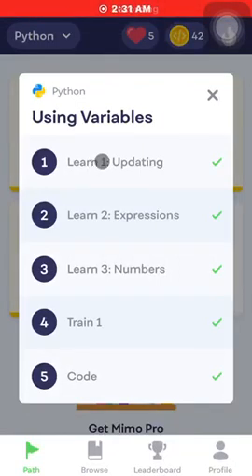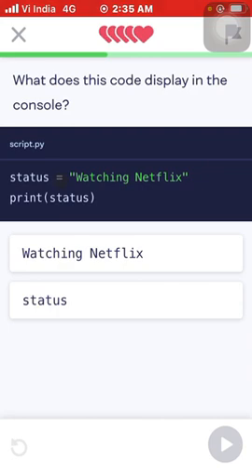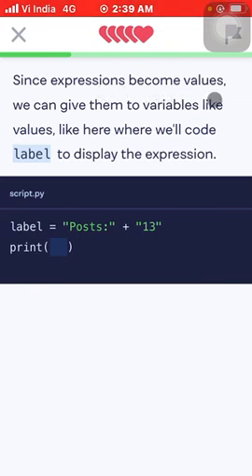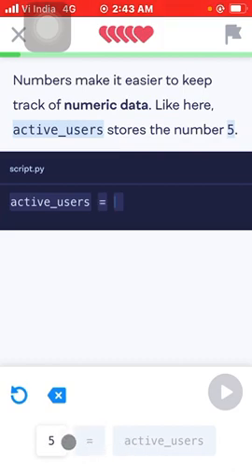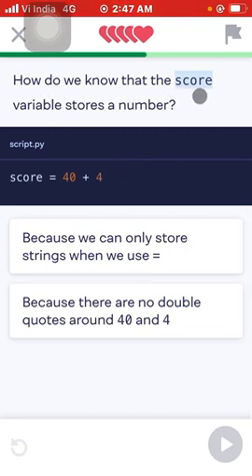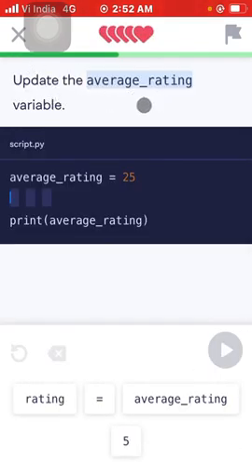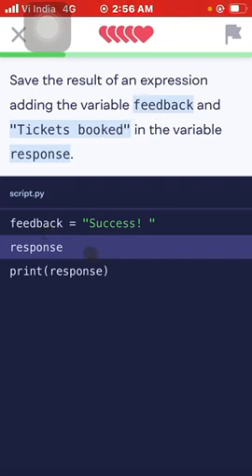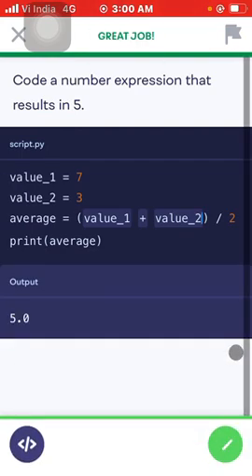Python 02 Creating variables in Python (with exercises)